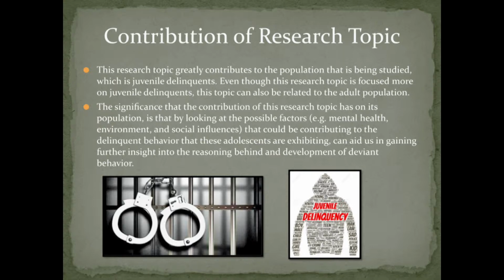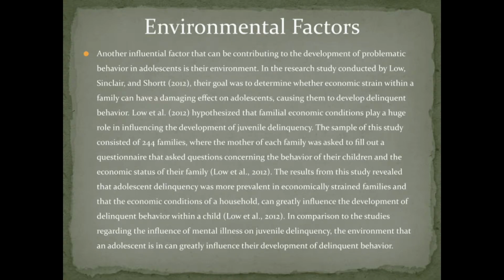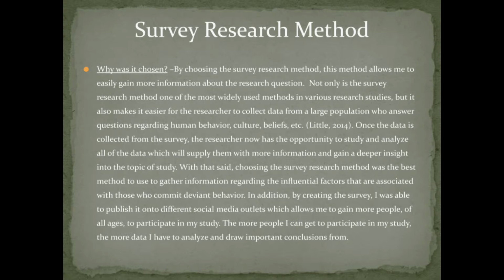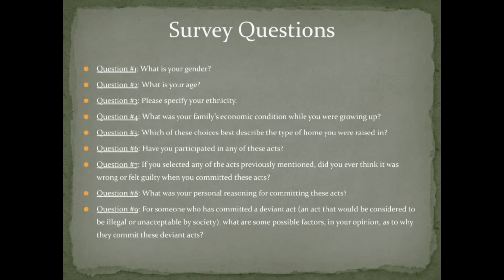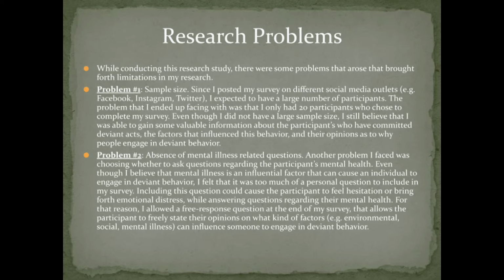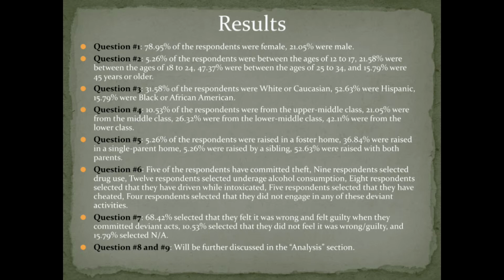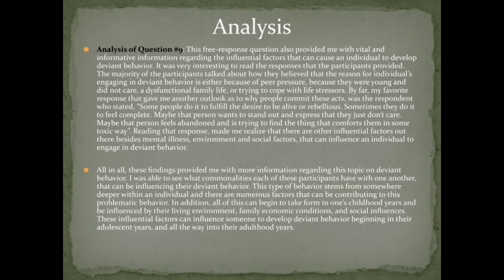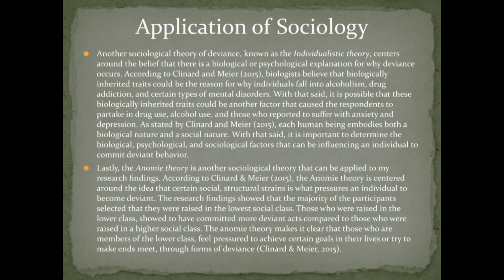Juvenile Delinquency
Research Project #4